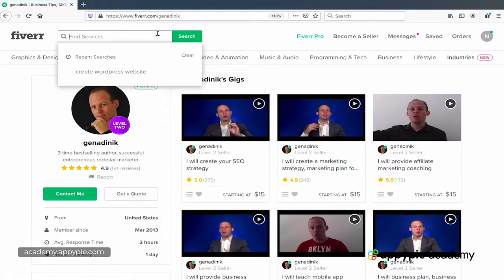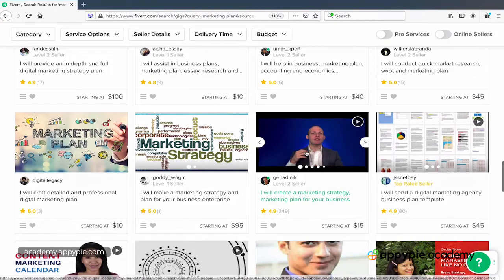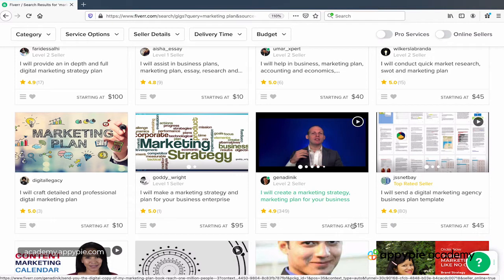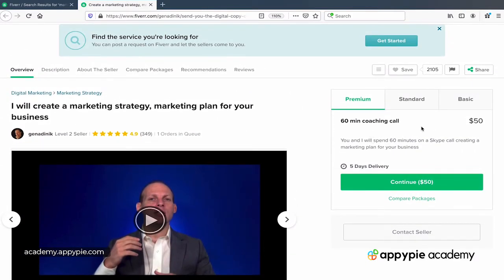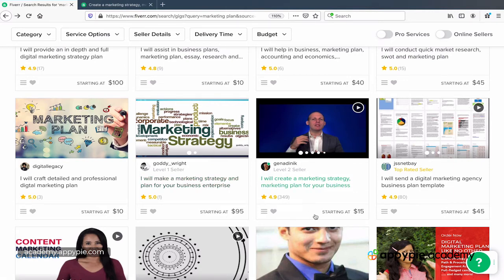How your Fiverr profile should appear? - Lesson 04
How your Fiverr profile should appear? - Lesson 04 - Learn how to sell more Fiverr gigs, build a real freelancing business on Fiverr and earn thousands of dollars every month. This course will teach you a range of techniques on how to rank in Fiverr search, get people to make large orders from you, increase Fiverr sales of your gig extras, and how to turn buyers into long-term customers who buy many gigs from you. The tips in this video tutorial come from several established top-sellers on Fiverr, and in the end, you will able to know how to make money on Fiverr.

To learn more about "Fiverr Freelance & Marketing Guide 2020", please